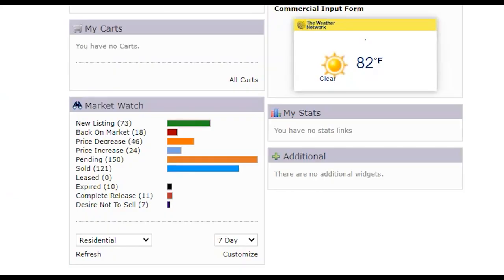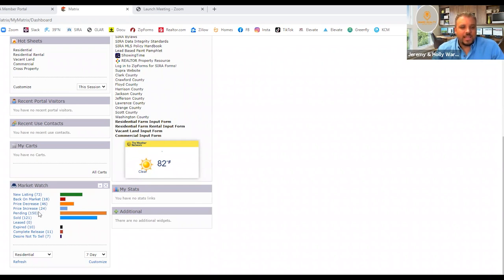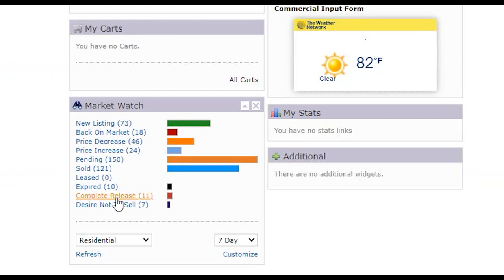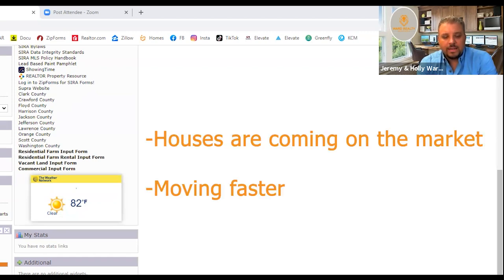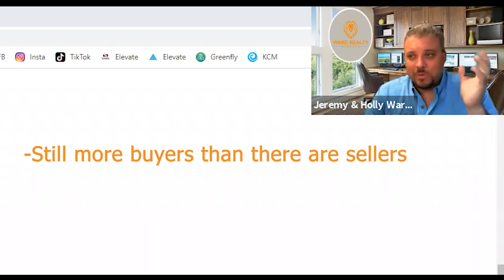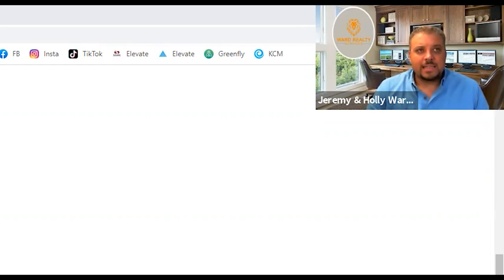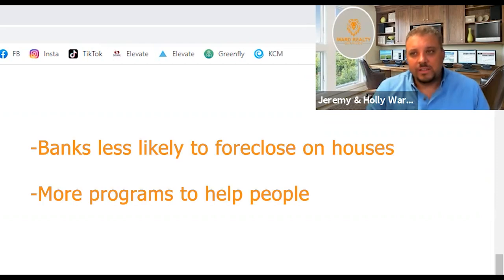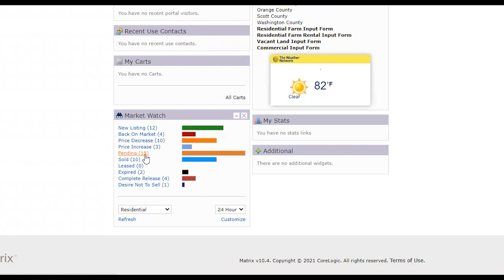Market Update, June 24, 2021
Jeremy Ward of Ward Realty Services talks about the status of the market for the last seven days and last 24 hours.